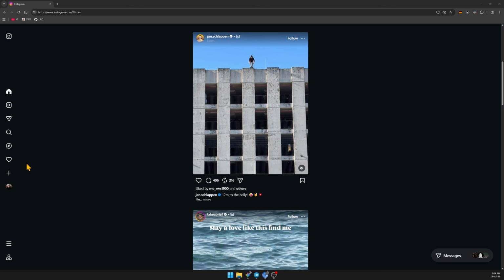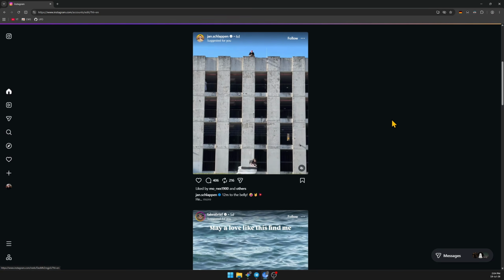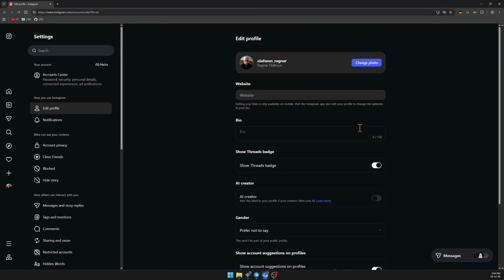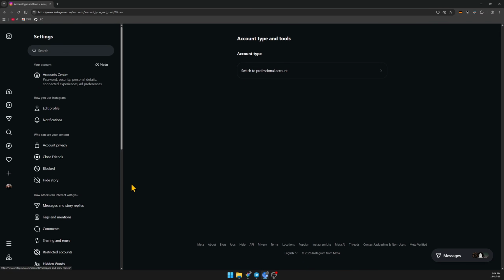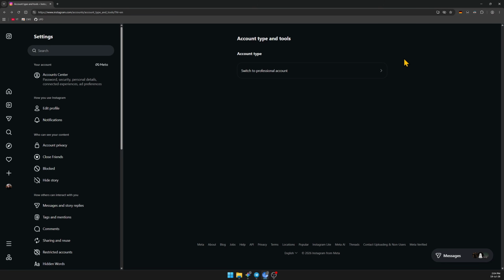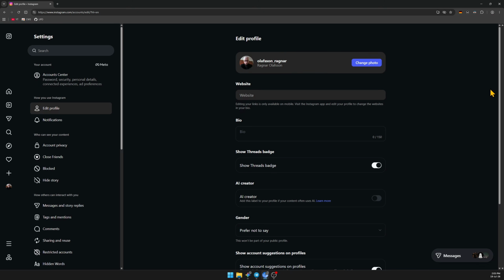How To Link Facebook Page To Instagram Professional Account (Quick and Easy)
Learn how to link Facebook to Instagram to manage your accounts efficiently. Follow these steps to sync your profiles correctly.

Connecting your accounts requires an active Instagram professional account. This tutorial walks you through verifying your current profile settings to ensure you are ready to link Facebook to Instagram without errors. If you are currently on a personal profile, you will see exactly how to switch to a business or creator profile to enable the necessary features.

Once your account type is set, you can easily connect Instagram to Facebook page management tools. This process streamlines your workflow by allowing you to cross-post and manage your professional presence from one central location. Whether you run a small business or manage a creator brand, getting your Instagram professional account configured properly is the first step toward better social media management.